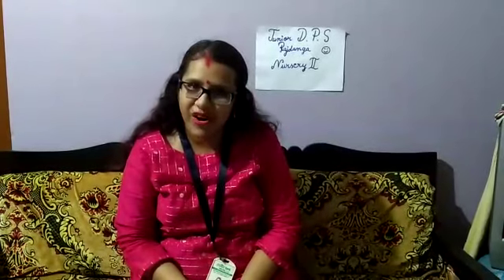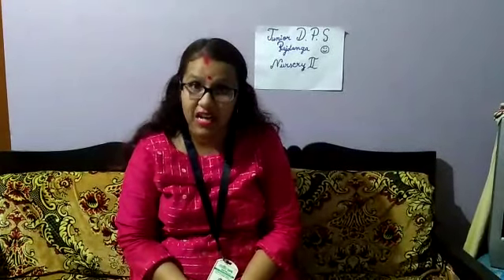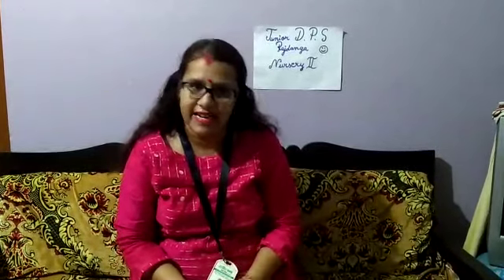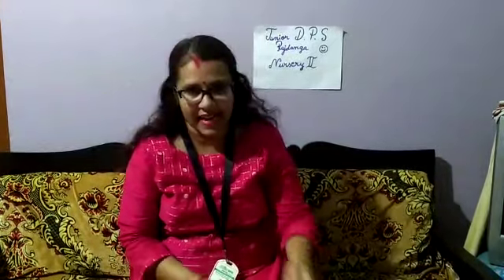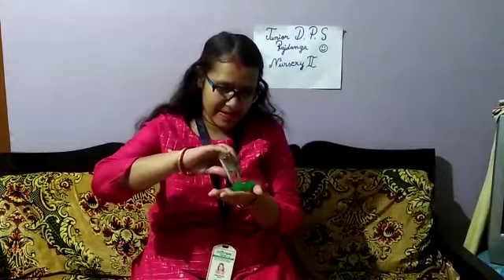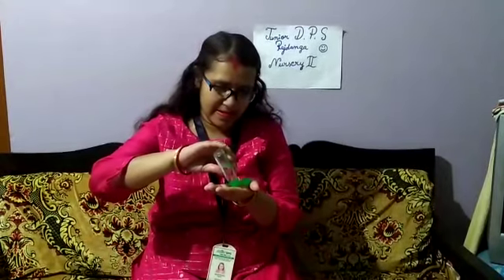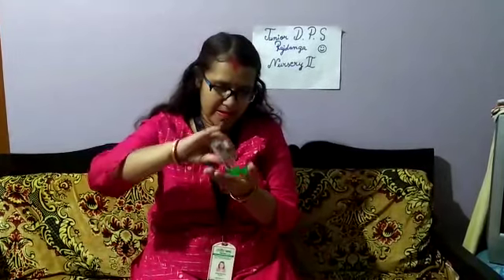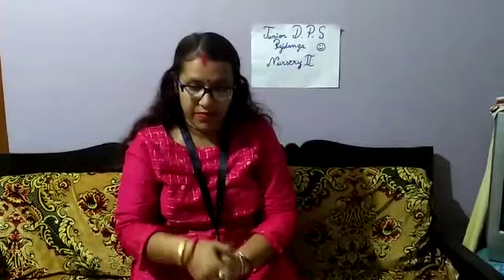04 13 Nursery II JDPS Rajdanga 2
Welcome To JuniorDPS Rajdanga Branch, the awarded the Best PreSchool of India in 2019, 2020